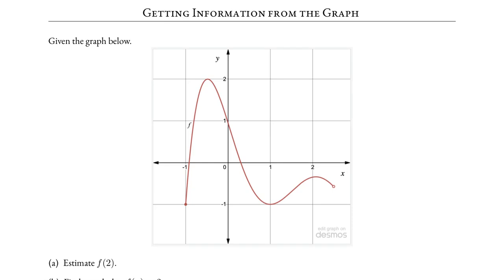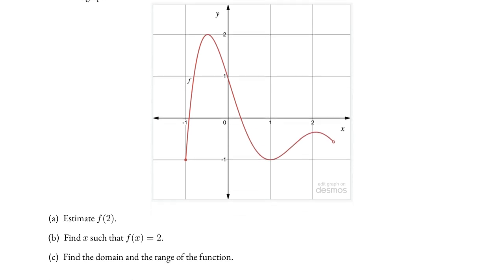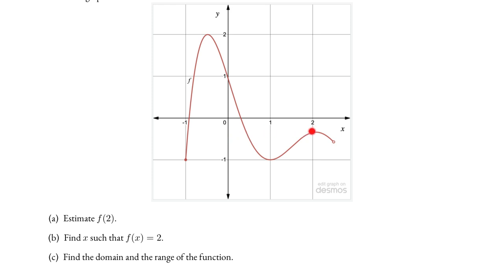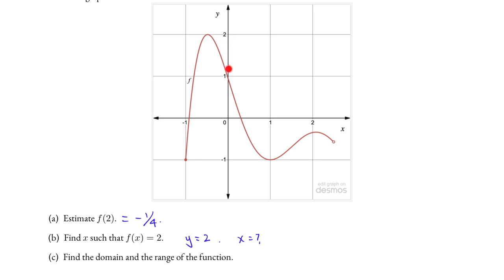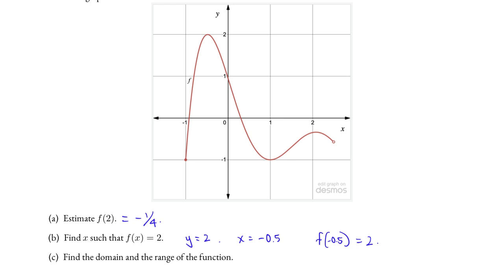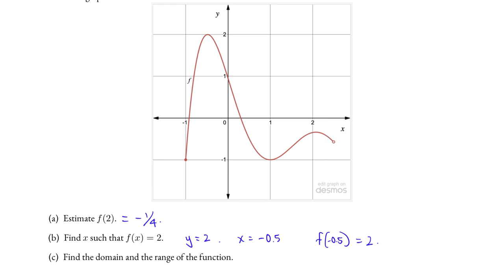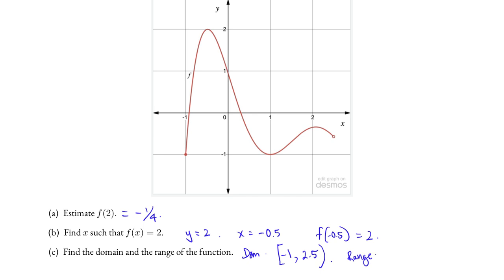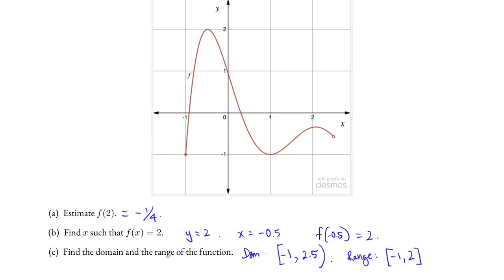m98s0203 Reading the graph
Reading the graph